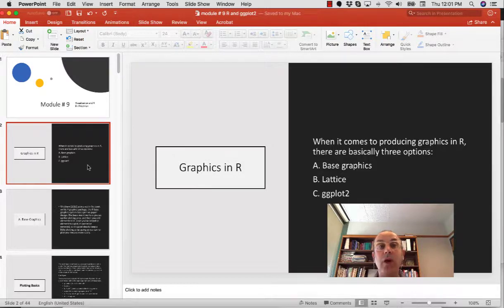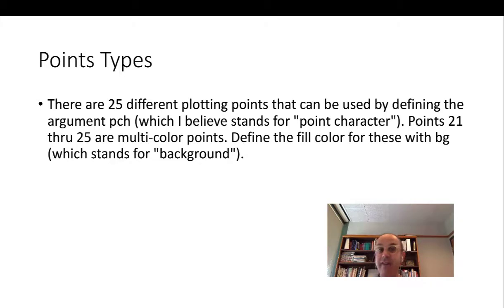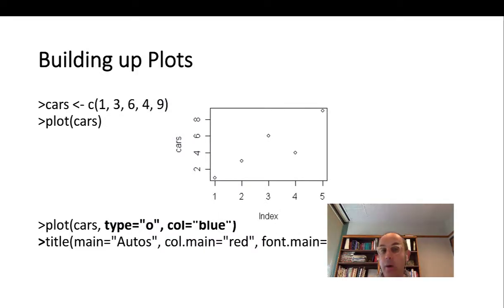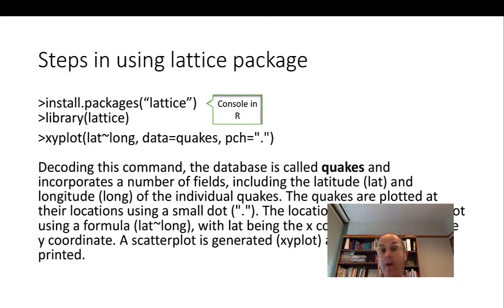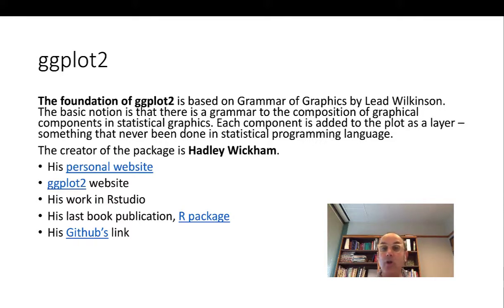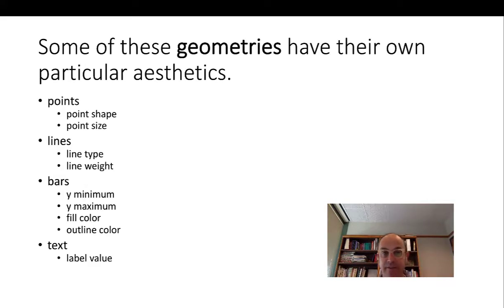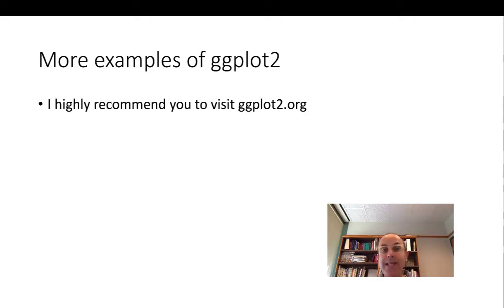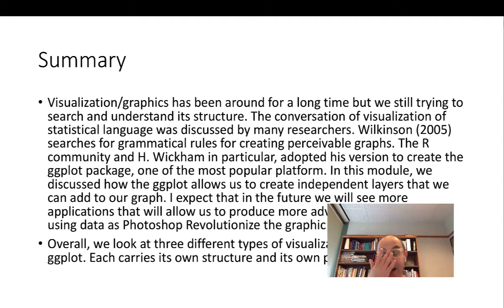Module # 9 Visualization in R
Module # 9 Visualization on R